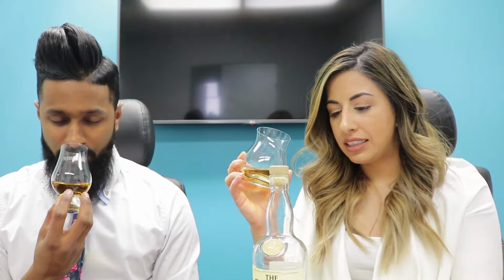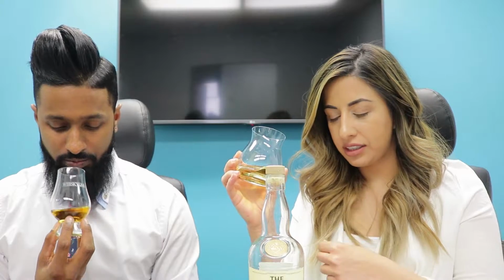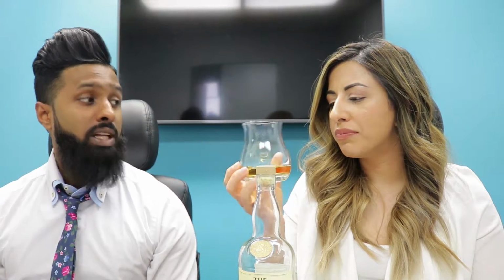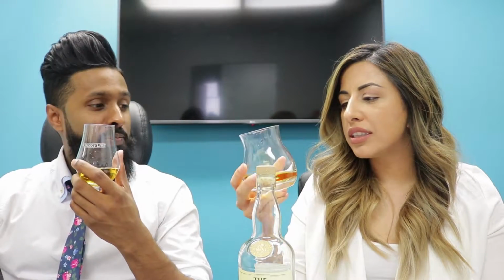Facebook Data Breach - Whiskey Website Wednesdays Episode 71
Uh oh! On this episode, Gowsh & Meira discuss the recent Facebook data scandal - what happened and what you should do moving forward. All while sipping The Glenlivet 15 Year French Oak Reserve! What do you think about the data breach? Let us know below!